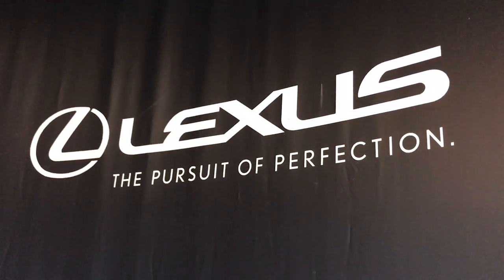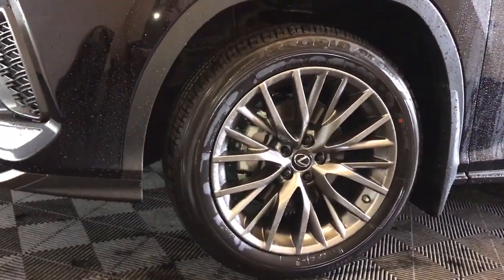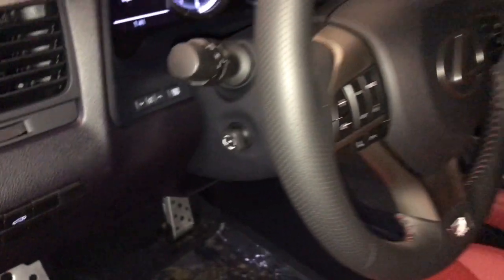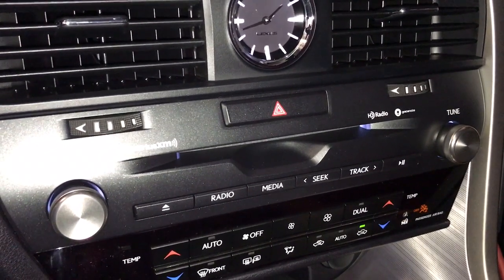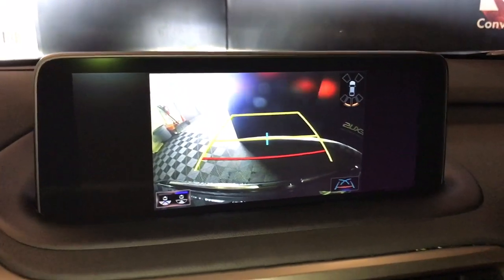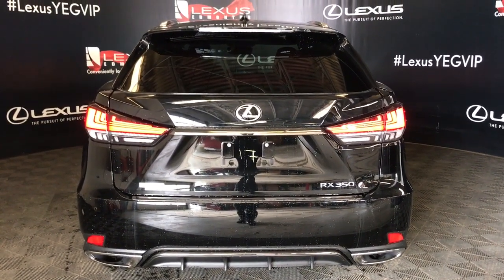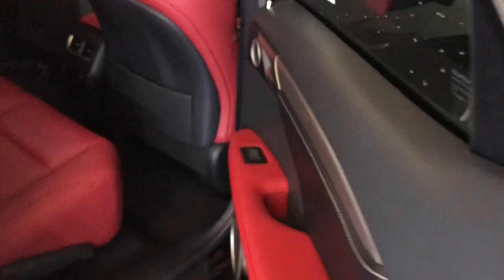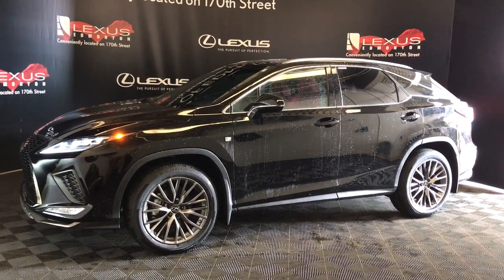Obsidian 2020 LEXUS RX 350 F Sport Series 2 Review - Lexus of Edmonton New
This is a Obsidian 2020 LEXUS RX 350 F Sport Series 2 Review - Lexus of Edmonton New with 8-Speed A/T transmission Obsidian color and Circuit Red interior color. (Uploaded by DataDriver).